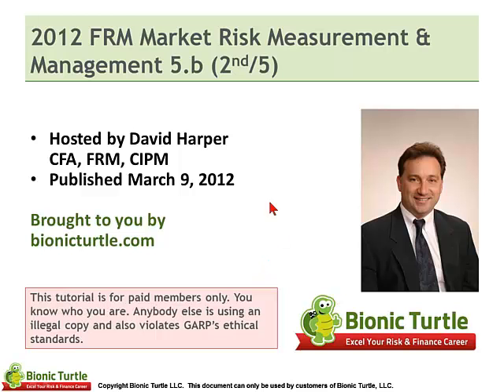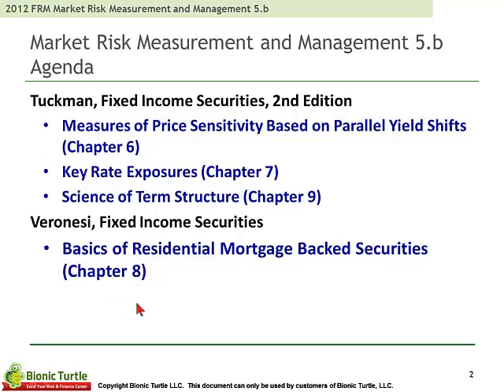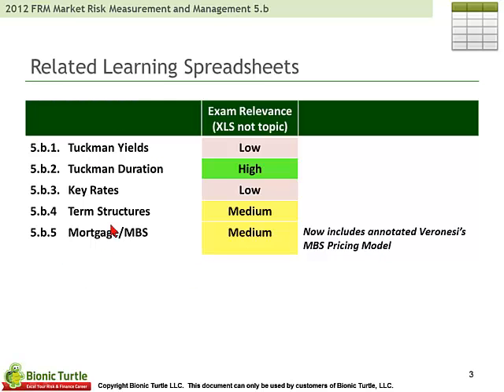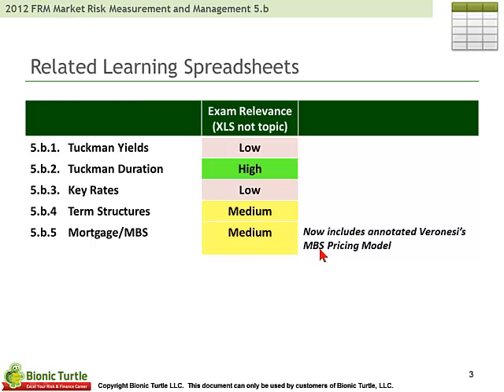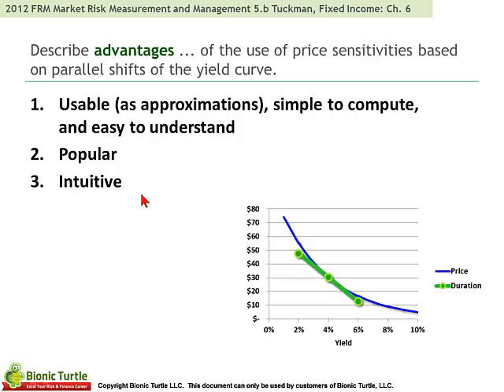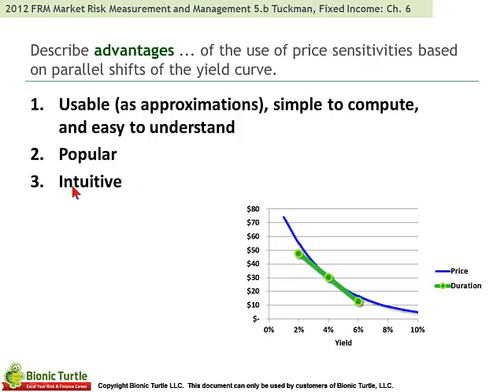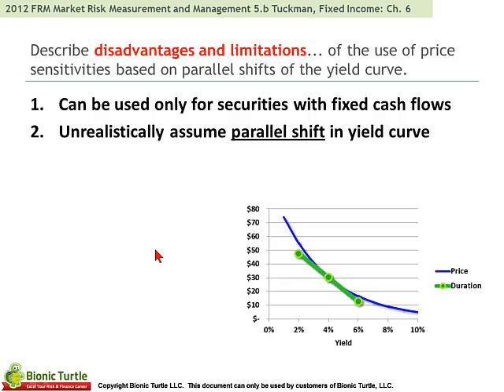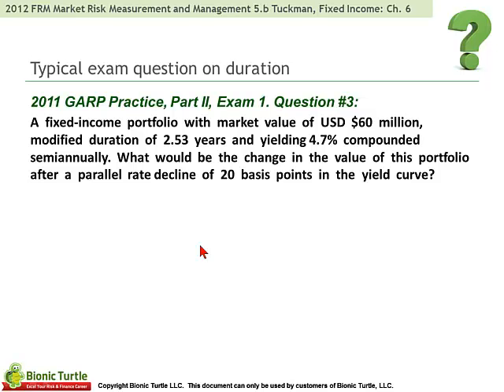2012 FRM Market Risk Measurement & Management T5.b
This is a sample of our 2012 FRM Market Risk Measurement & Management T5.b video tutorials.